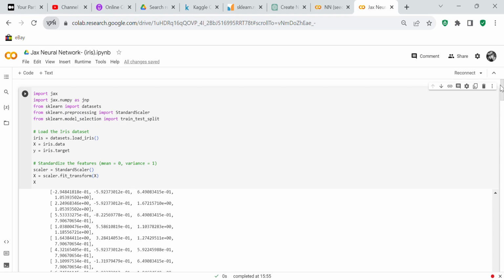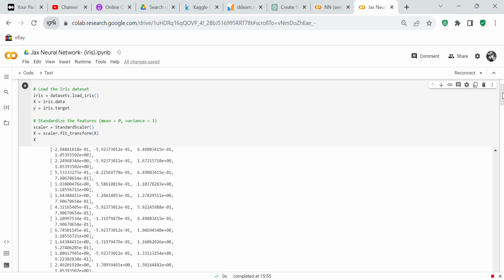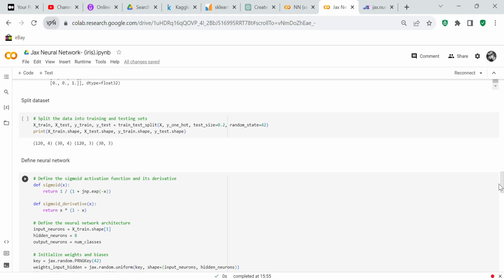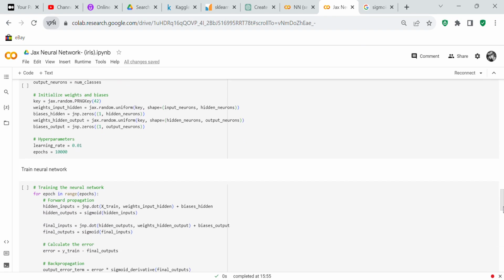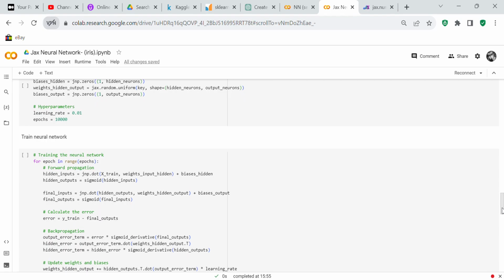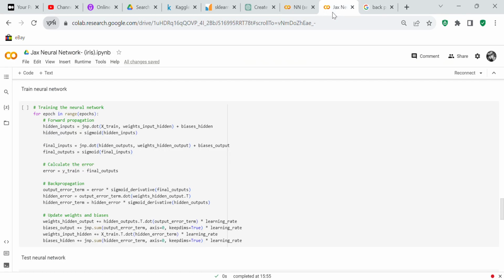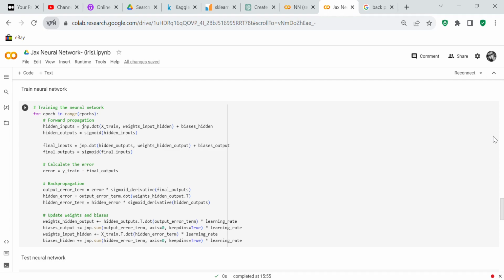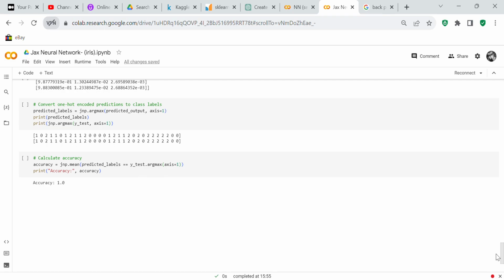Create a neural network using Jax and predict on the Iris dataset